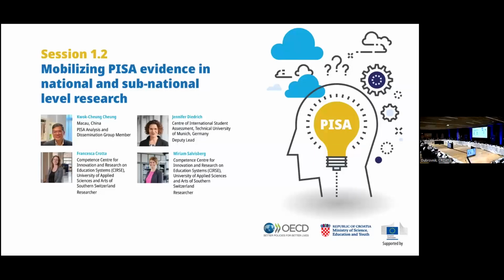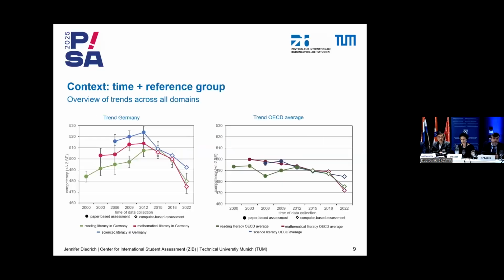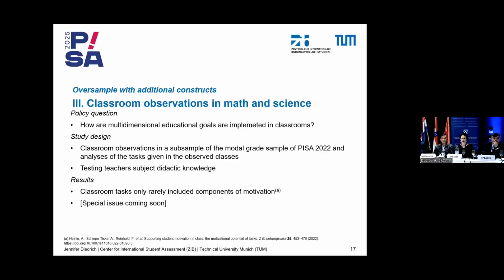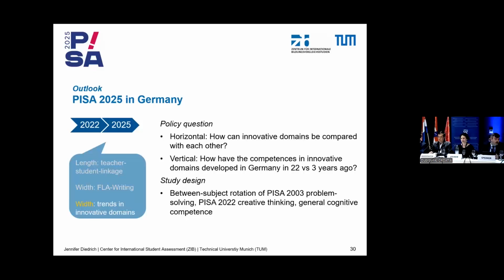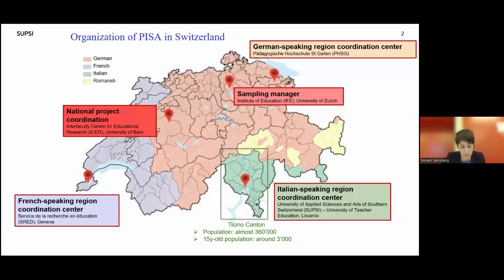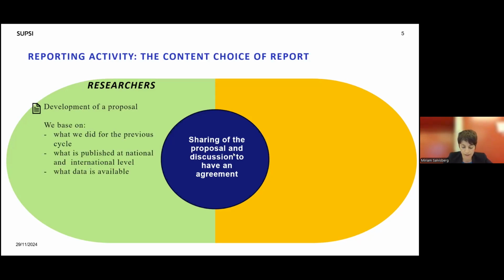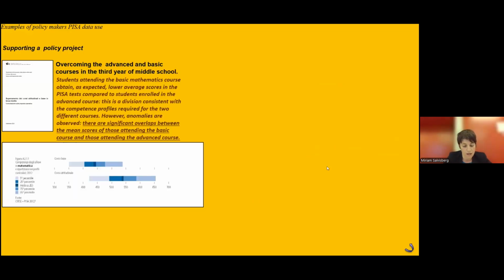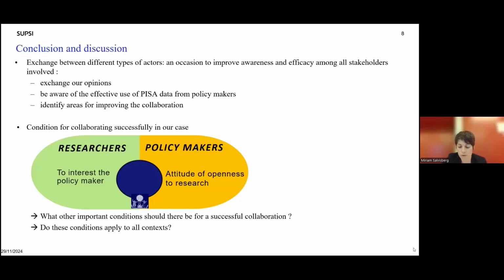OECD PISA Conference 29-30 November 2024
Session 1.2: Mobilizing PISA evidence in national and sub-national level research